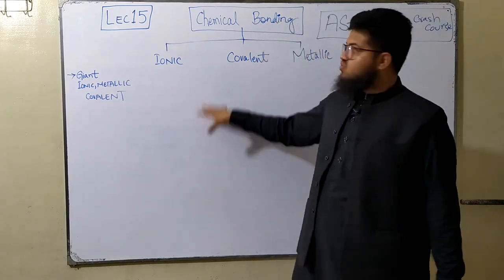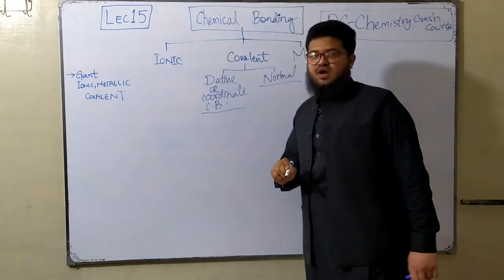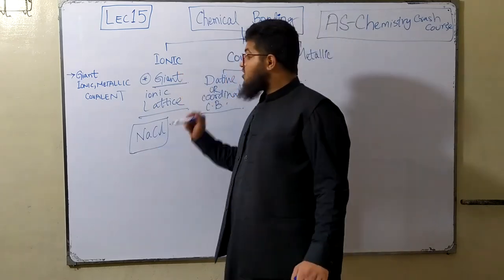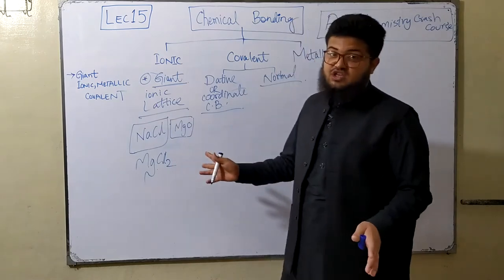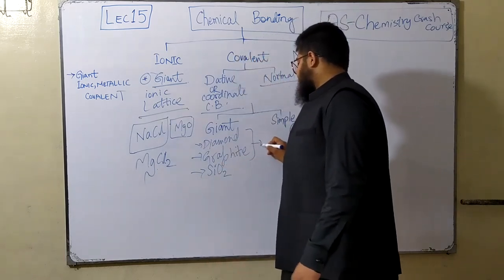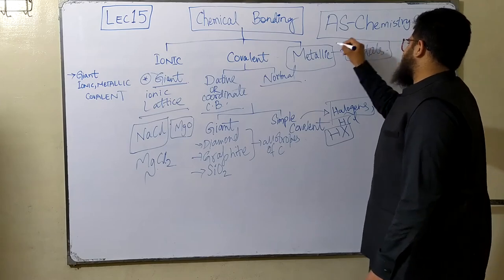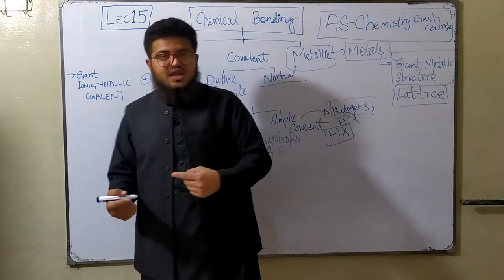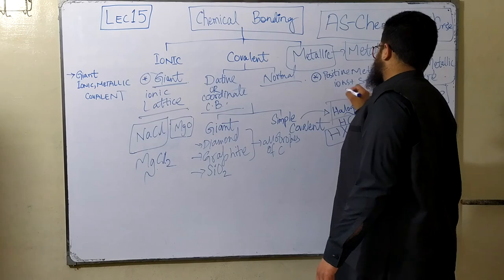Lec 15 Chemical Bonding Basic Intro AS Chemistry crash course Lec 15